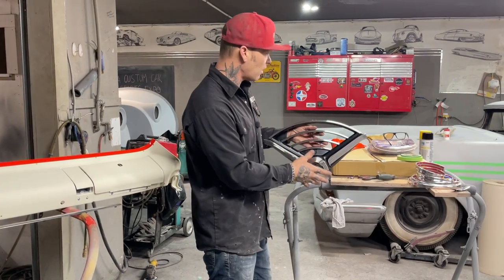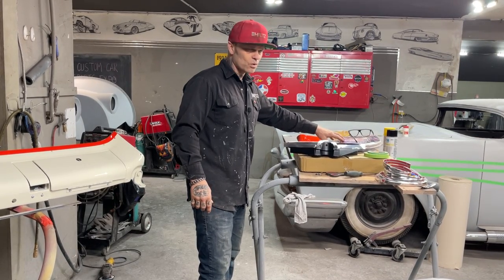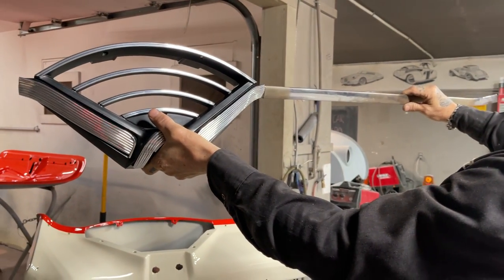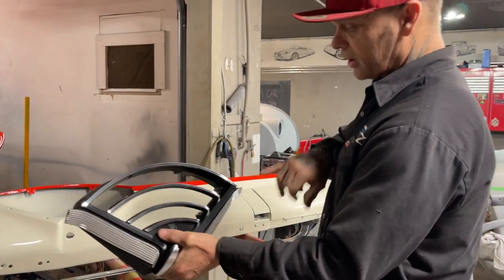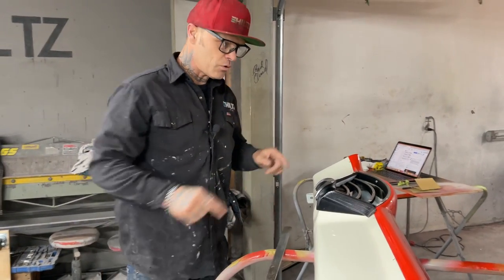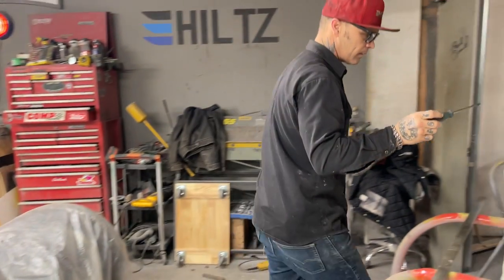Chroming the 1955 Mercury dash for $40 - (Universal Method)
Today we're going to chrome the dash for the 1955 Mercury for $40. This method is universal and can be applied to bumpers, drip rail moldings, interior or exterior panels, and whatever else you desire.

MAILING ADDRESS:
Hiltz Auto Co.
RR3
Canning, NS
B0P 1H0